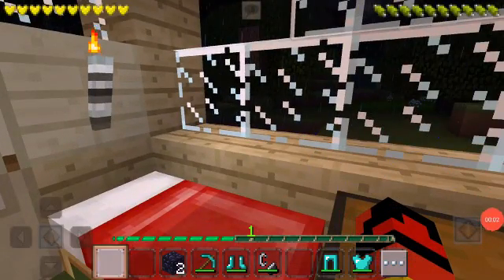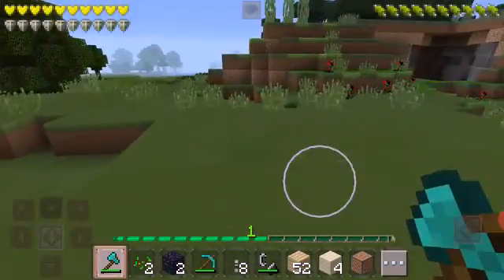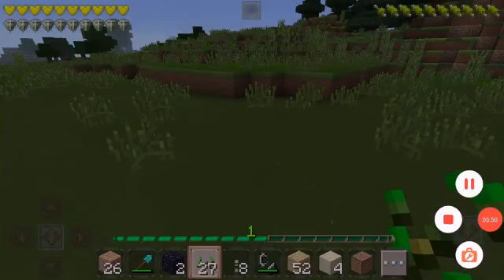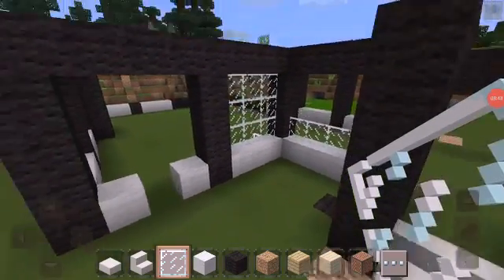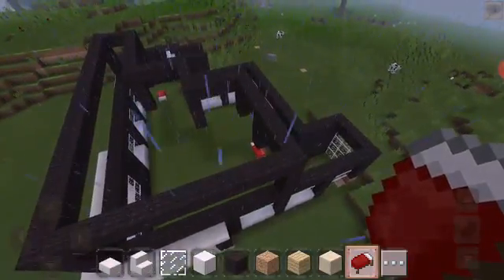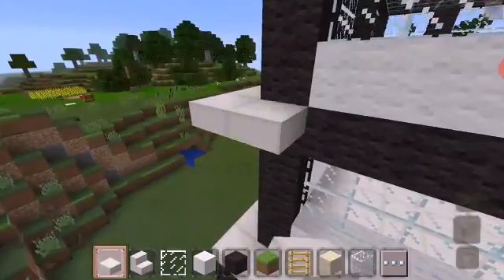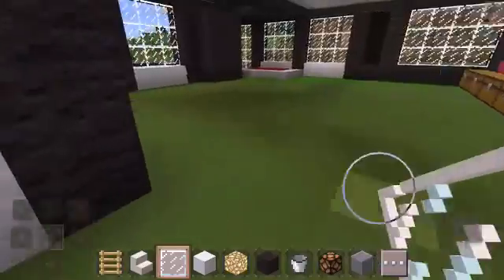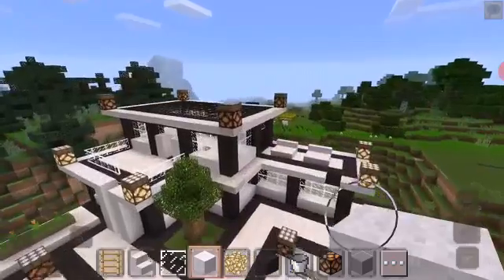I upgraded my house in miniworld